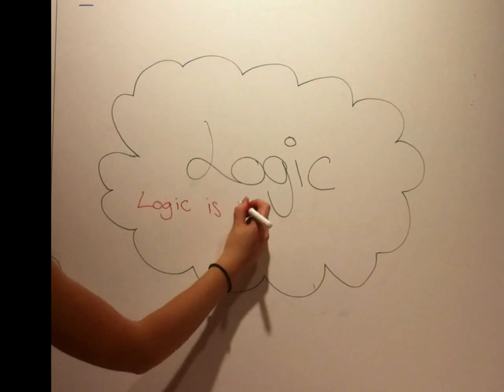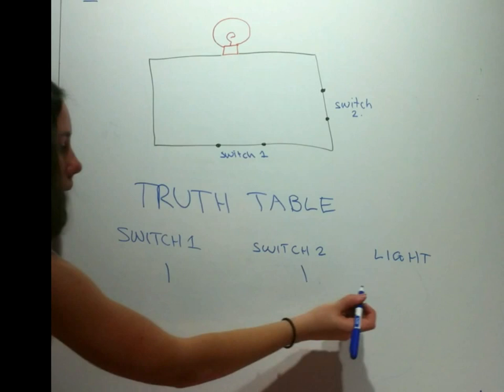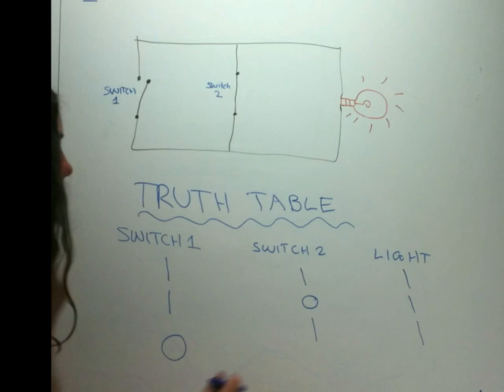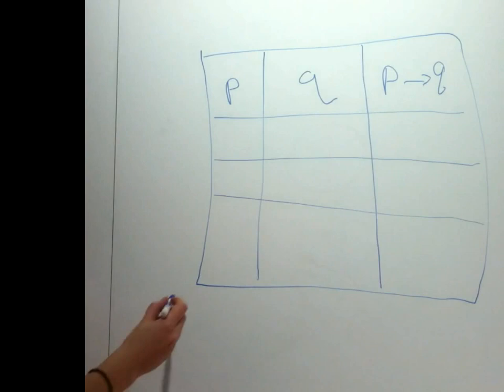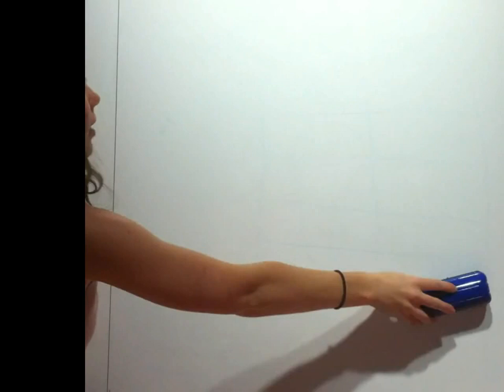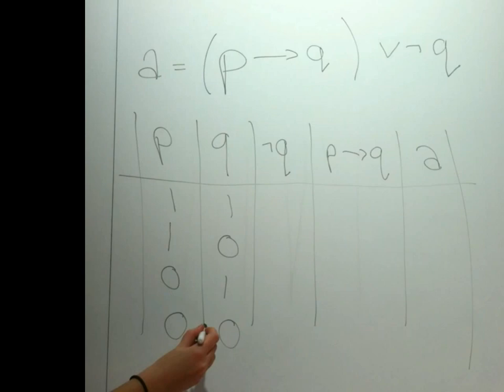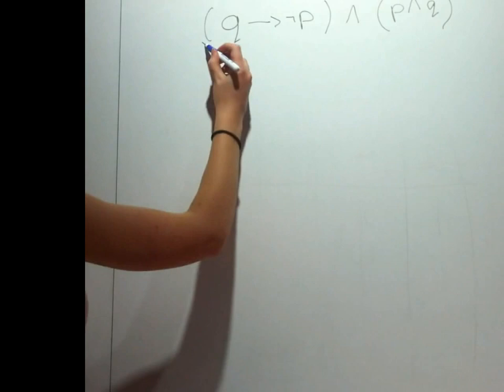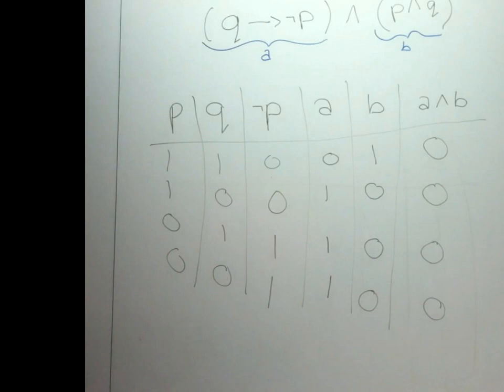Introduction to Logic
Vodcast Assignment DMTH137

Credits

Drawings - Aimee  Wall

Recordings - JF Van Staden

Editing Matthew MacKay

Reference

Simpson, S. G. (2009, January 16). Logic and Mathematics.